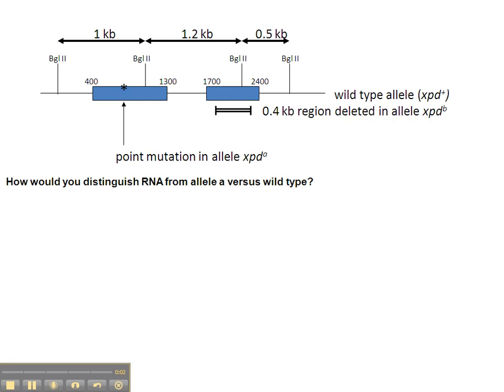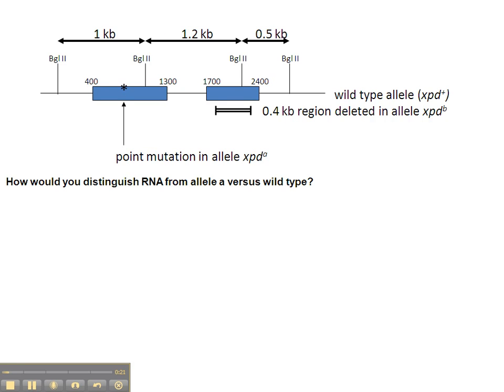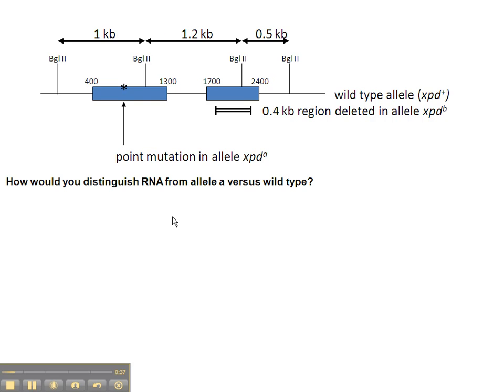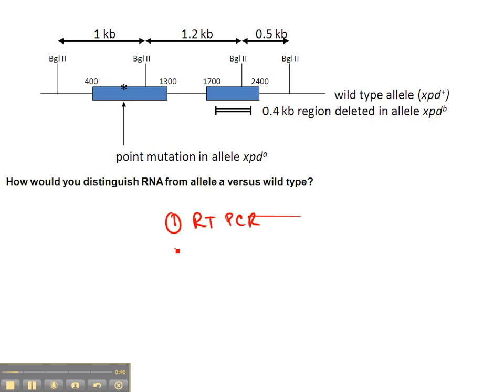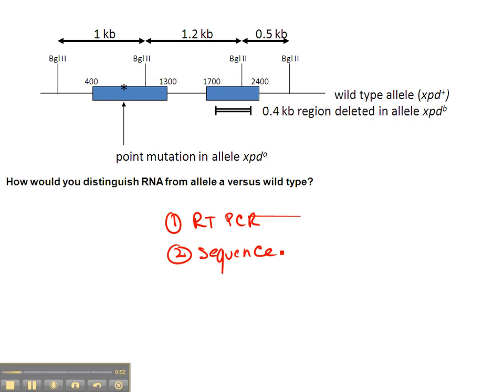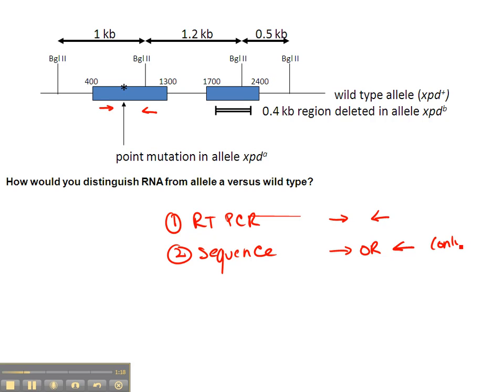Q6: RT-PCR and sequencing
Captured by umbio305